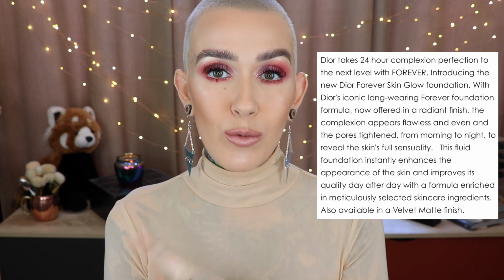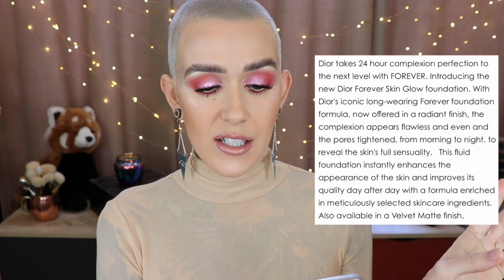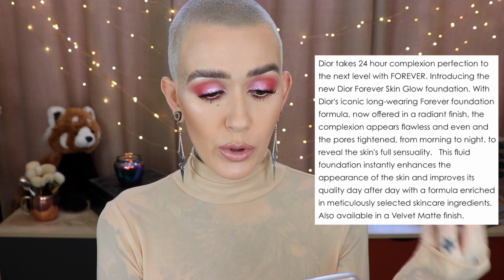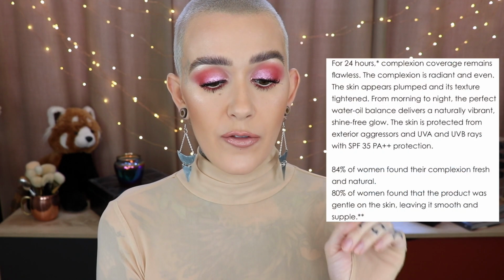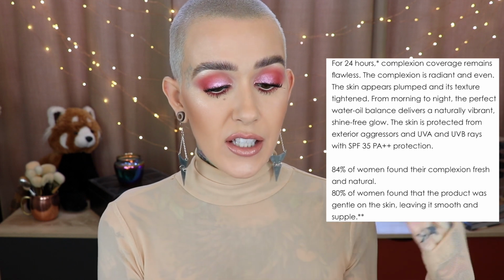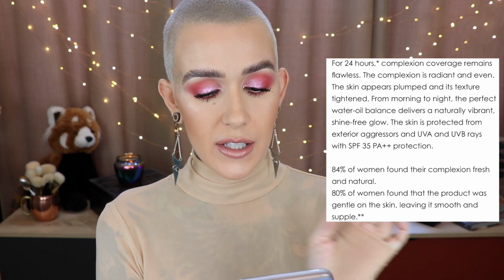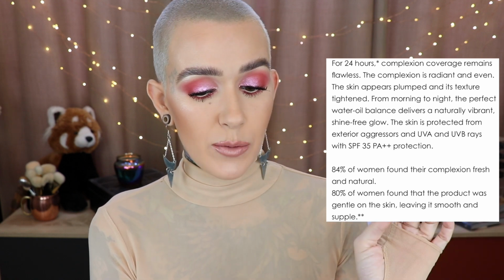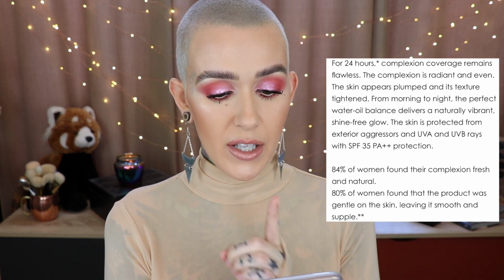GLOW!!! New Dior Forever Skin Glow Foundation Review & Wear Test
Hey Beauties!!!
Today I am going to be sharing my thoughts and wear test on the new Dior Forever Skin Glow 24H Wear Radiant Perfection Skin Caring Foundation.
XOXOXO
-Mel
Send Stuff:
Mel Thompson

PRODUCTS MENTIONED:
DIOR FOREVER SKIN GLOW FOUNDATION

WHAT'S ON MY FACE:
PRIMERS ETC________________________________________
TATCHA KISSU LIP MASK
FOUNDATION__________________________________________
DIOR FORVER 24 HR WEAR RADIANT PERFECTION:
CONCEALER_____________________________________________
MUFE ULTRA HD SELF-SETTING CONCEALER
LA MER POWER PRESSED
FACE POWDER BUFF_________________________________
HOURGLASS VEIL
BRONZER_______________________________________________
BECCA X KHLOE & MALIKA BRONZE, BLUSH & GLOW PALETTE (KHLOE)
NOSE____________________________________________________
BY TERRY COMPACT EXPERT DUAL POWDER
BLUSH___________________________________________________
LINDA HALLBERG COSMETICS INFINITY PALETTE DEEP for blush
HIGHLIGHTER____________________________________________
EYES______________________________________________________
TARTE SHAPE TAPE (eye base)
HUDA BEAUTY
Matte & Metal Melted Double Ended Eyeshadows:
MILK MAKEUP LONG WEAR LINER
MAC EXTENDED PLAY GIGABLACK (lower lashes)
THE BALM MAD LASH MASCARA
LIPS________________________________________________________
CHANEL NATURAL LINER
TOM FORD ALL MINE

MAC SHAPE AND SHADE